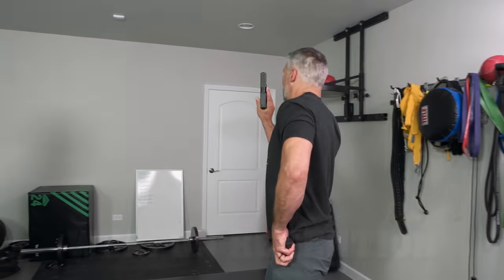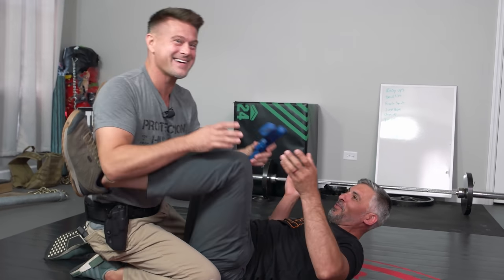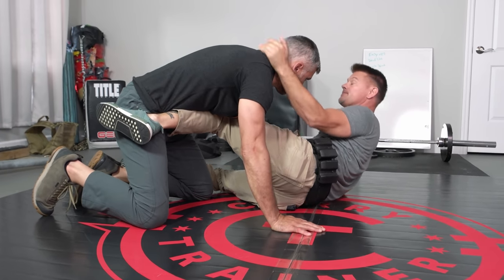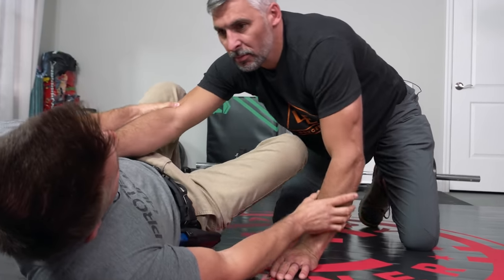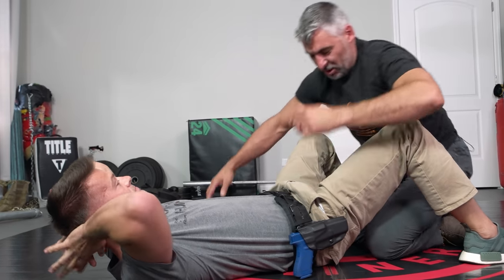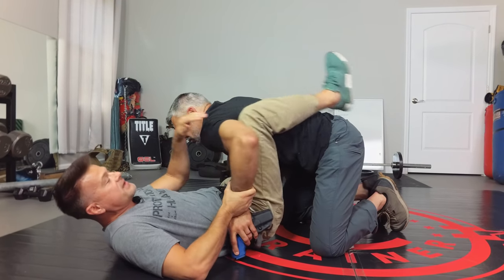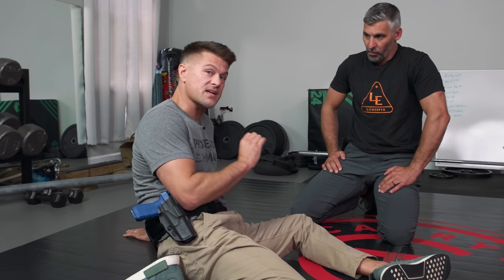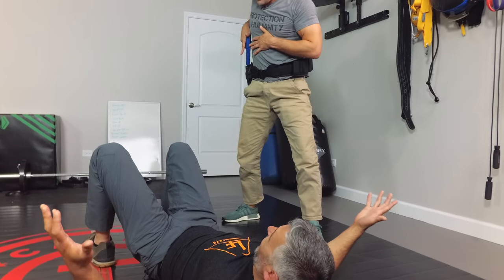Keeping Your Gun While Down with Todd Fox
How to keep your gun when you're down with executive security professional Todd Fox. This video focuses on valuable weapon retention techniques for everyone who carry's a firearm. Fox served as a US Marine , SWAT Cop and is a Rickson Gracie three stipe Black Belt. He's traveled around the world doing security for top entertainers for well over a decade.

This is part 2 in a series where Fox shares important travel tips to help you and yours's safe at home or abroad.

To learn more about Todd Fox and his unique tactical training courses visit TourProtection.com and follow @TourTraining on Instagram.